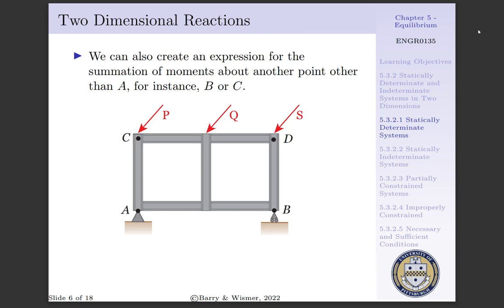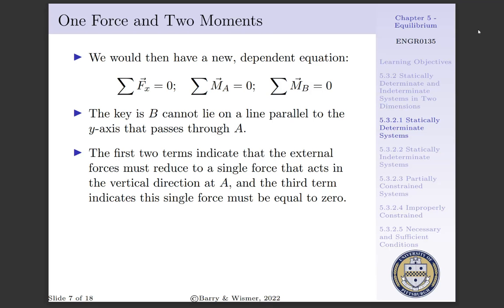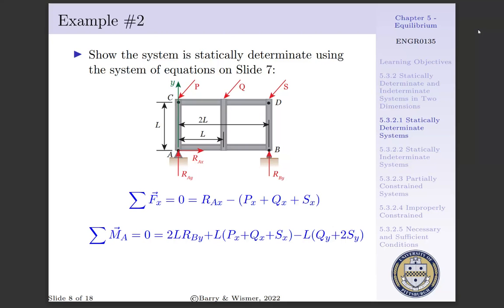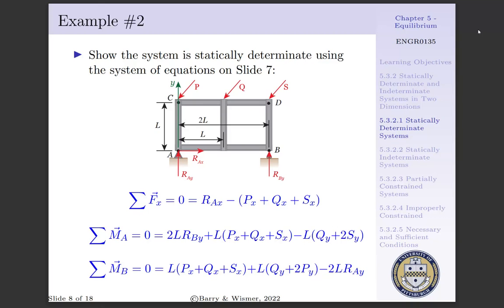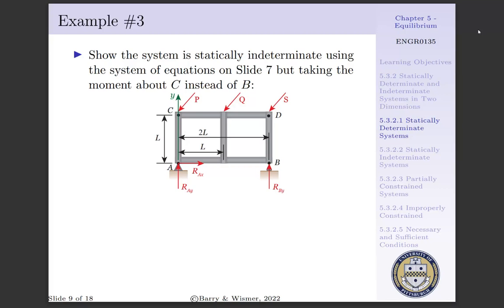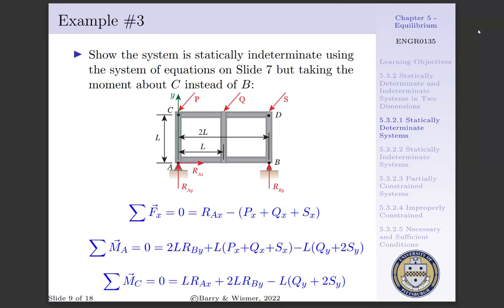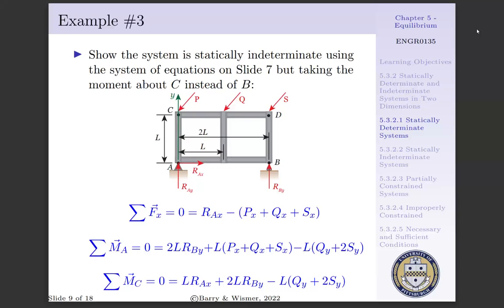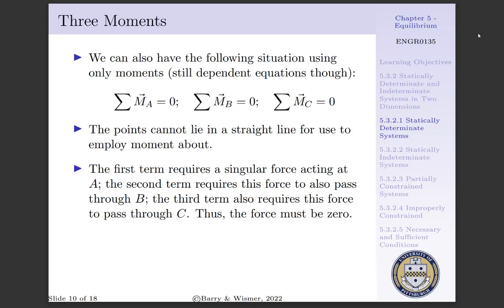Lecture 13 - Statically Determinate Systems and Examples 2 and 3